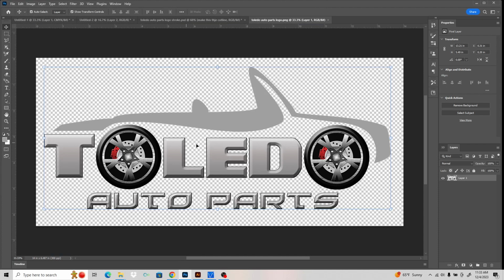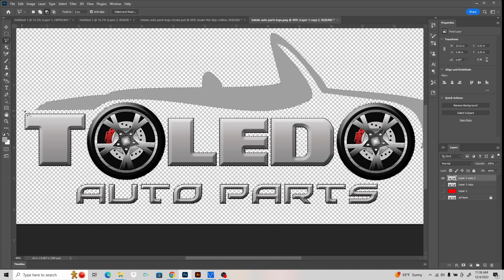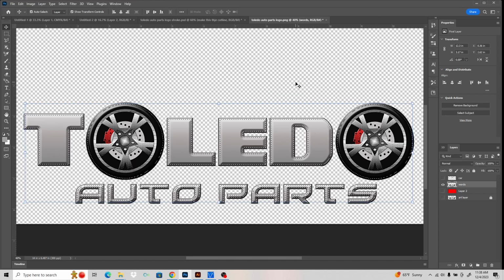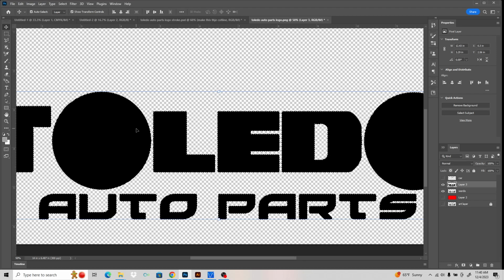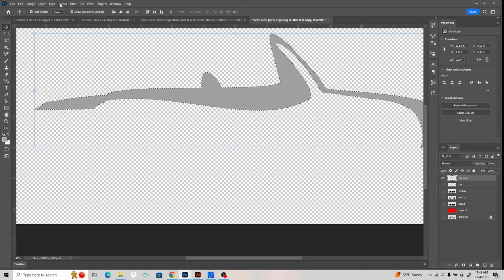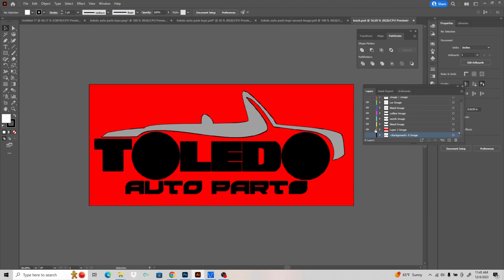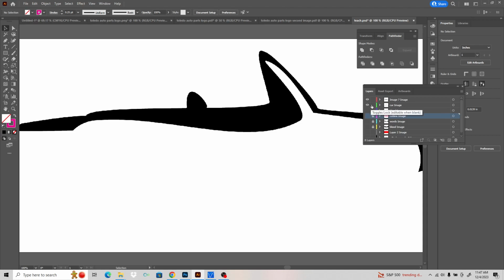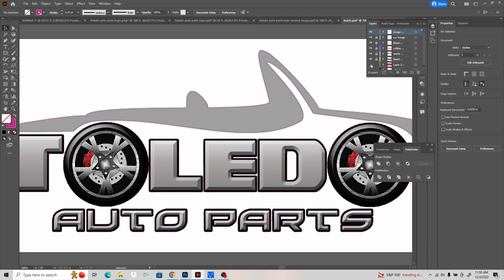Video for Angelina